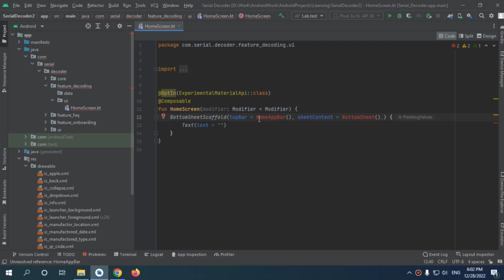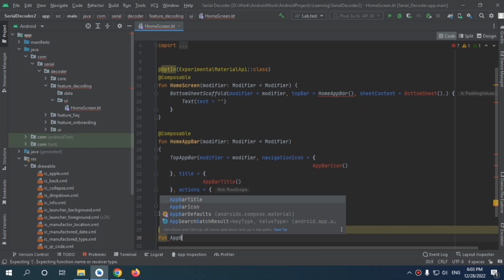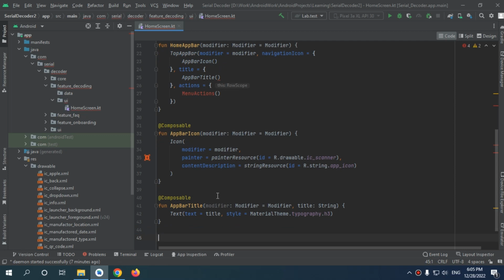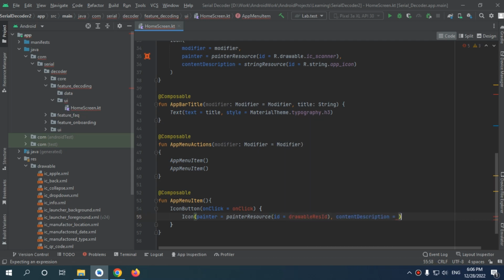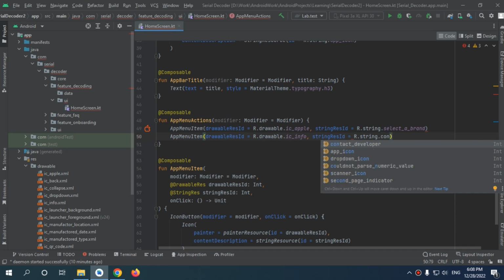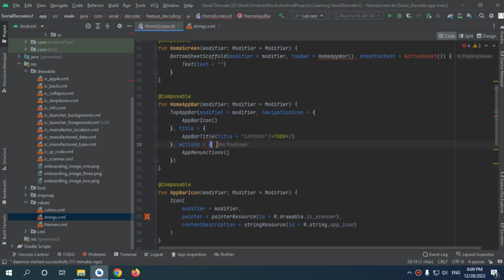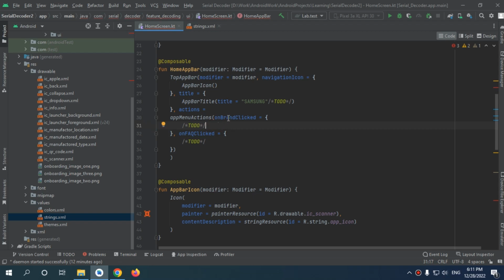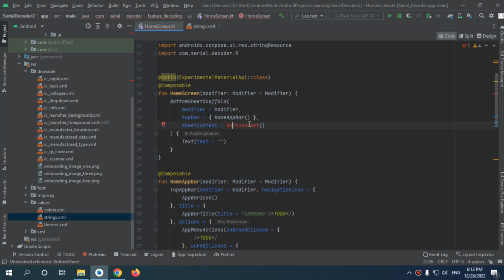095. Build an App Bar with BottomSheetScaffold in Compose